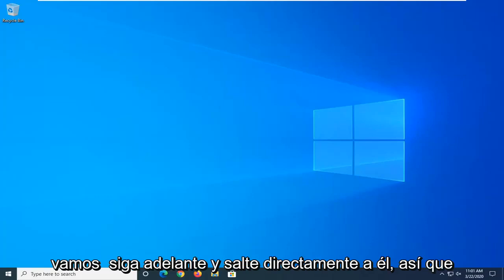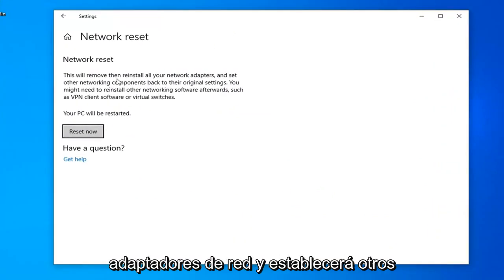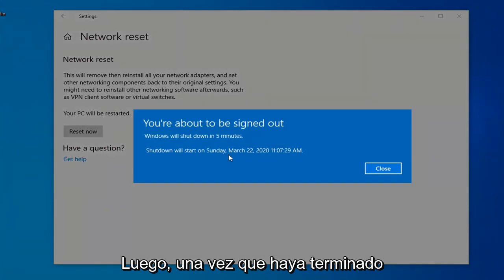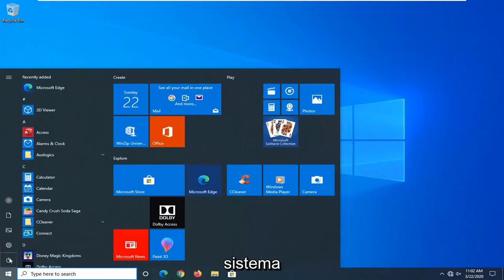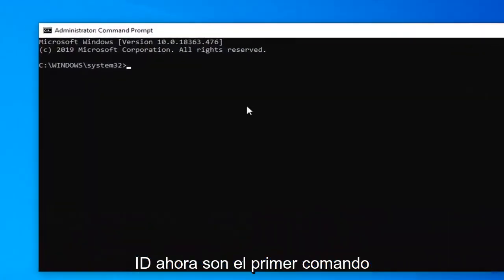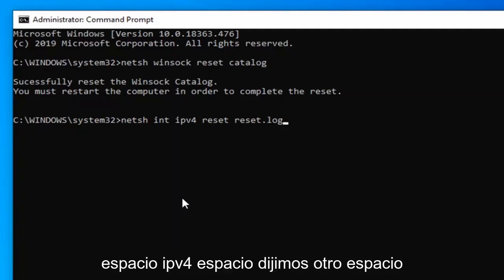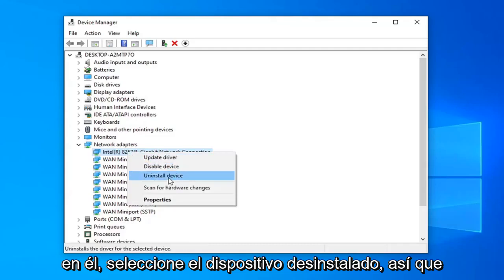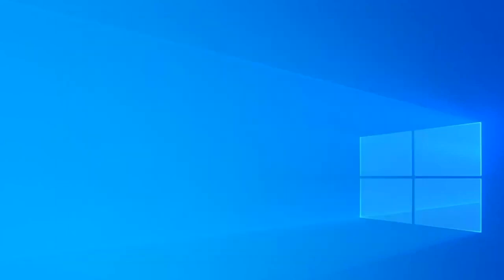Solucion Wi-Fi Acer No Funciona En Windows 10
Reparar Acer Wi-Fi no funciona en Windows 10 [Tutorial]

Solución de problemas de conectividad inalámbrica Wi-Fi en Acer en Windows 10/8/7. Wifi no se conecta en mi Acer Laptop. Wi-fi de Ordenador Acer no funciona.

Entonces, ¿posee una computadora portátil que se desconecta con frecuencia de la red inalámbrica? O, después de actualizar su sistema a Windows 10 (o Windows 8, 8.1), ¿su conexión a Internet WiFi sigue desconectándose? Los problemas de desconexión de Wi-Fi, en la mayoría de los casos, se deben a una actualización de Windows (por ejemplo, de Windows 8 a Windows 10) o debido a una configuración incorrecta de la tarjeta de Wi-Fi.

Antes de comenzar, asegúrese de que su computadora portátil esté dentro del rango de conexión de la red WiFi.

Luego, verifique otros dispositivos que estén conectados a la misma red WiFi para ver si funcionan correctamente.

Si estos dispositivos tampoco se pueden conectar a WiFi, probablemente haya un problema con su enrutador WiFi. Debe buscar en su enrutador WiFi para solucionar el problema. O si aún no funciona, comuníquese con su proveedor de ISP para obtener ayuda.
Si estos dispositivos funcionan correctamente, recorra la lista hasta que se resuelva el problema de WiFi que no funciona en la computadora portátil.